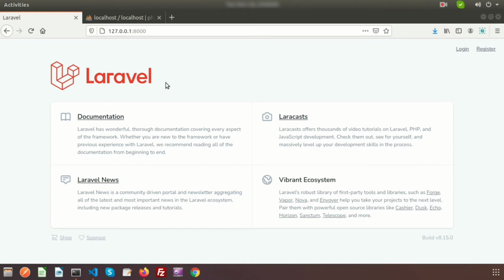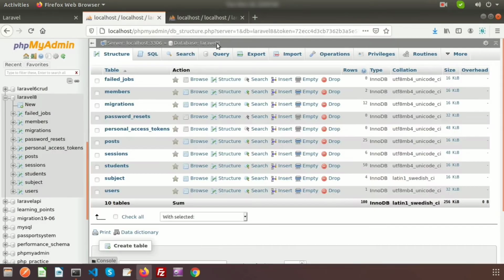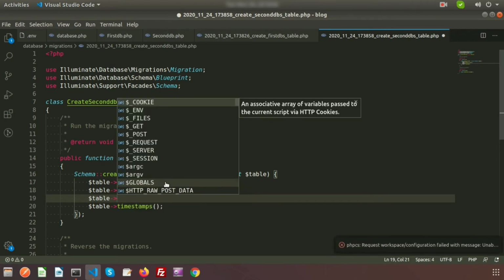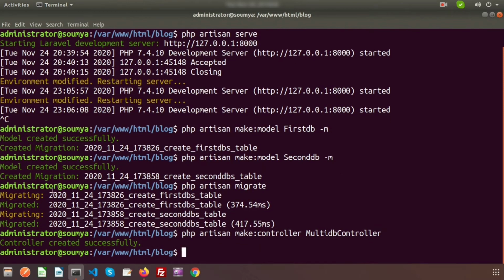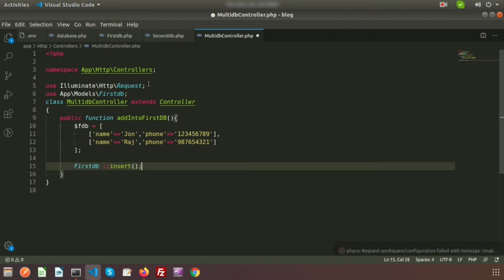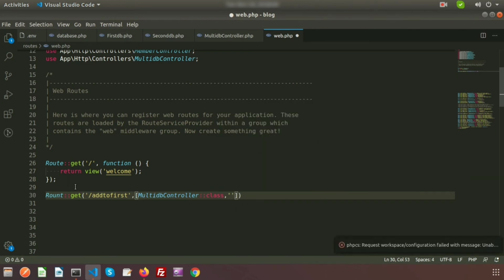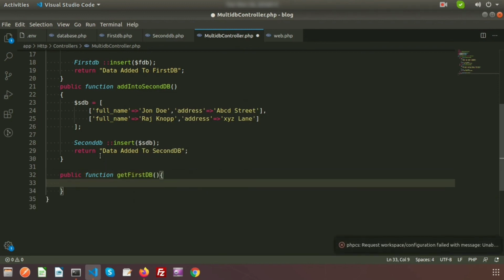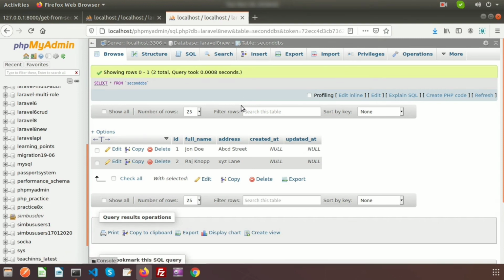Laravel MultiDB connection | Insert and Fetch record using MultiDB connection | Learning Points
Laravel Multi database connection | Insert and Fetch record using multidatabase connection | Laravel 8 | Learning Points

How to insert record in multiple Database ?
How to fetch records from multiple database ?
How to connect multiple database using laravel ?
How to configure database ?
How to configure env file ?
How to create migration ?
How to migrate multiple database in same application ?
How to create custom database connection ?

In our upcoming video I will cover about laravel maintenance mode  and many more topic on laravel 8.